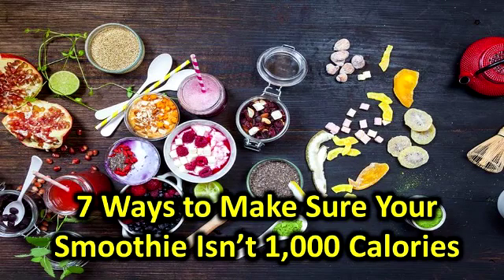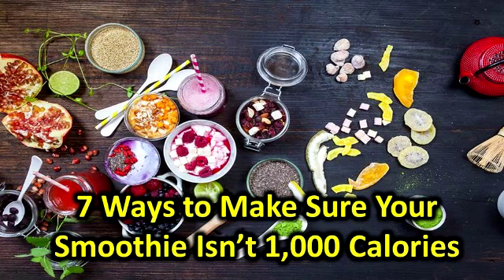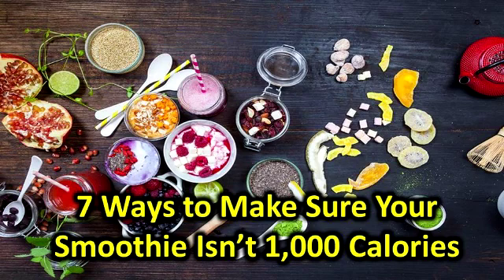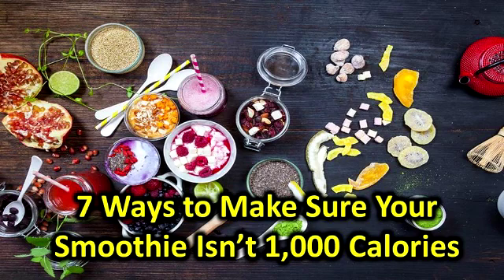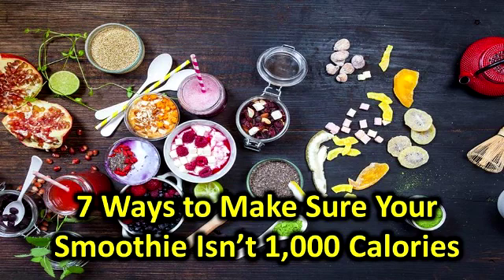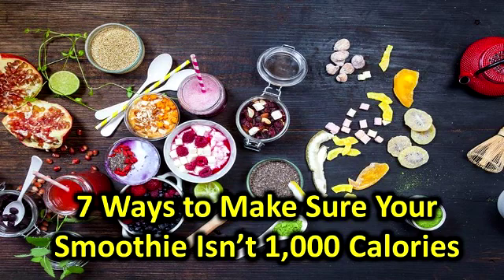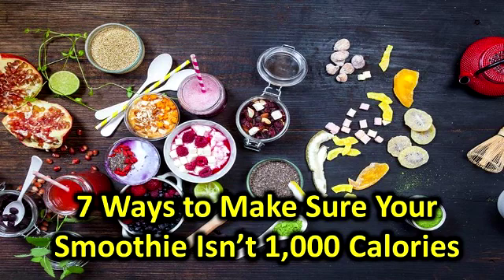7 Ways to Make Sure Your Smoothie Isn't 1,000 Calories